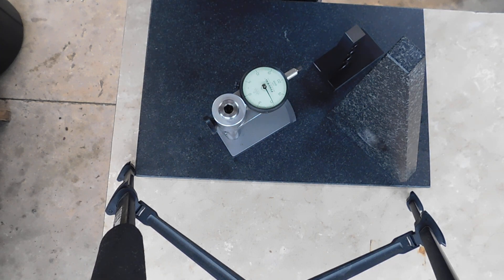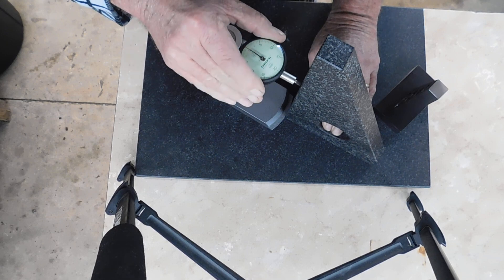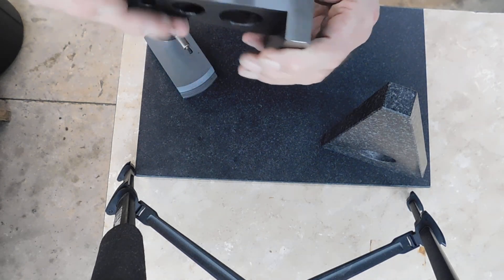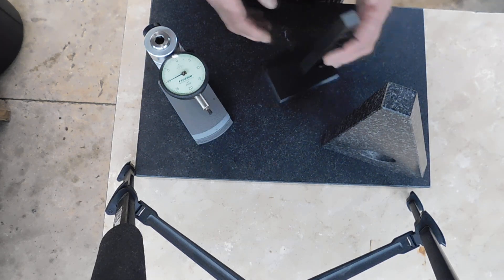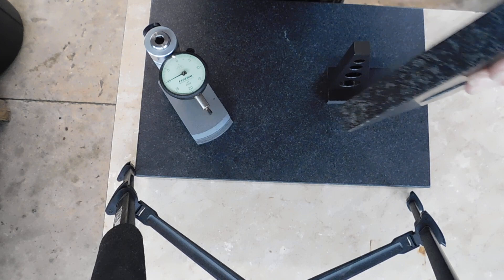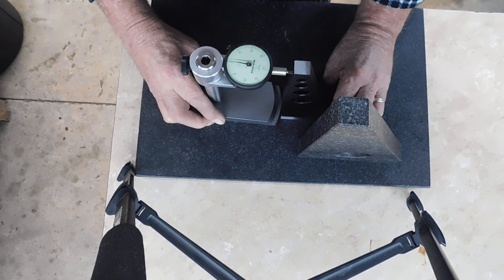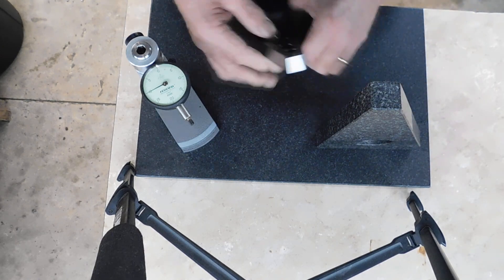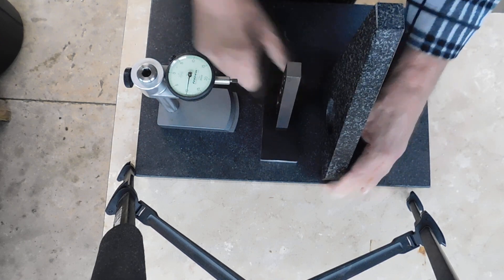Surface Plate Square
This steel square was made to be used on the surface plate instead of my 10.000" tall granite square, this square is 6.500" tall with a wide base and has the same accuracy machined into it as the granite square making it more stable with less chances of tipping over